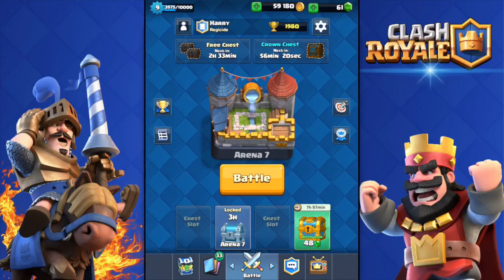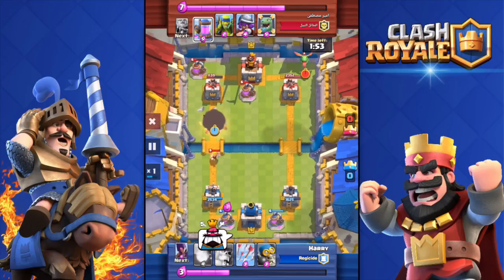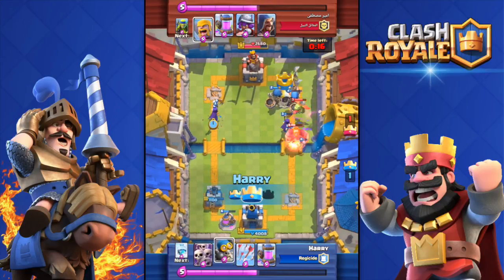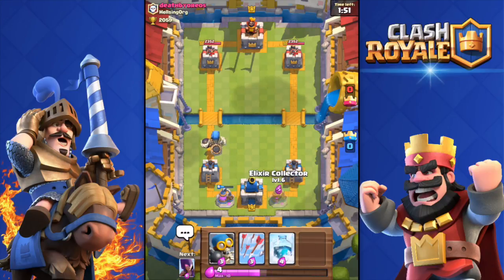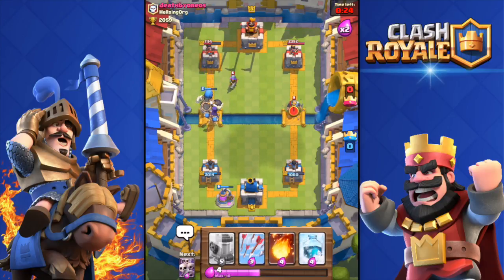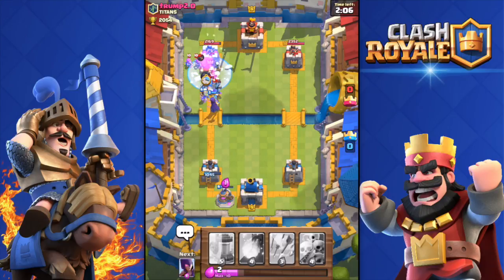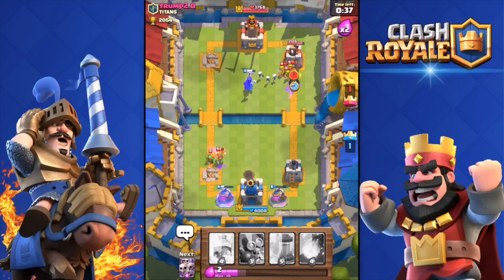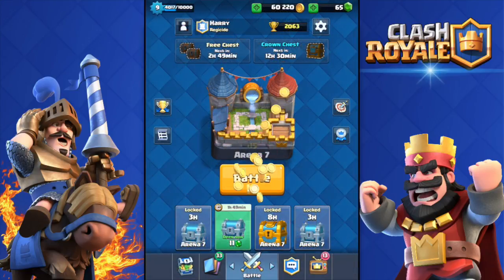Clash Royale - ALL SKELETON DECK! "IT'S SO GOOD!" CLASH ROYALE ONLY SKELETON DECK CHALLENGE!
Today i made a deck including only Skeleton Cards! Turned out very well!